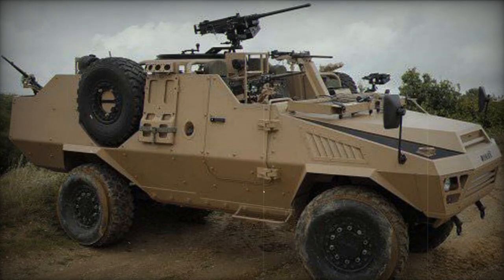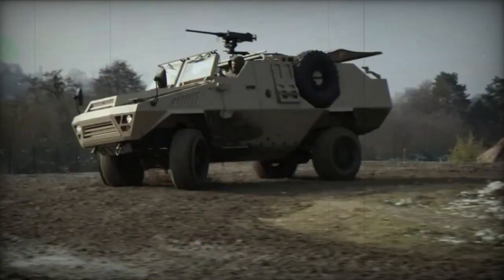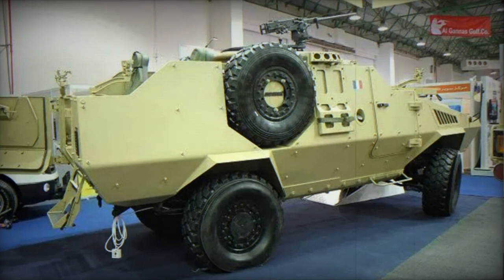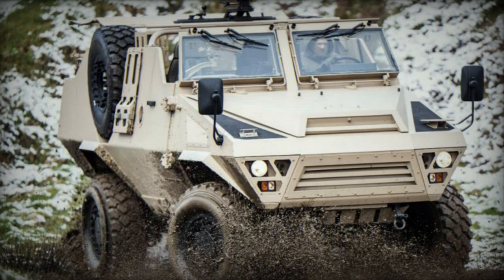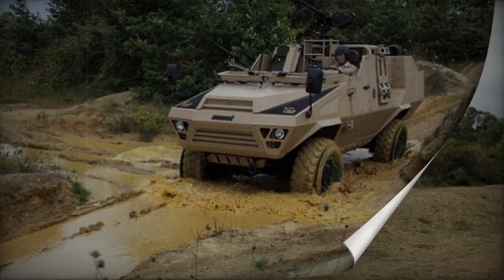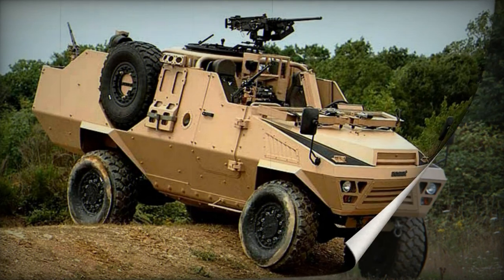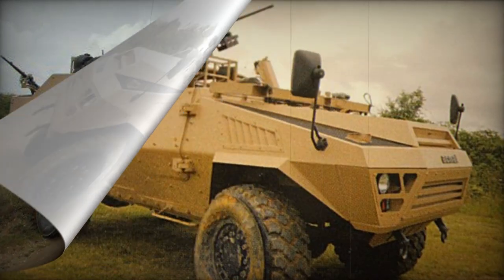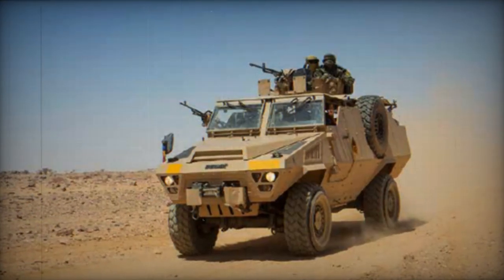ACMAT PATSAS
The Bastion PATSAS is intended to conduct reconnaissance patrols and raids